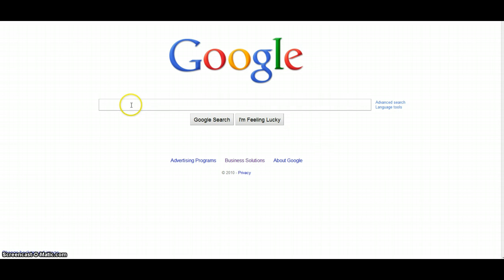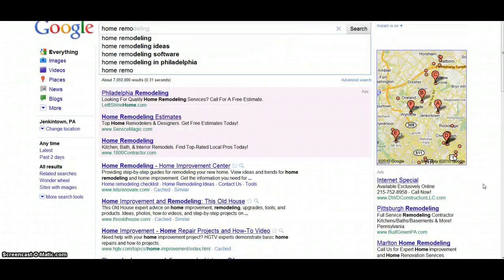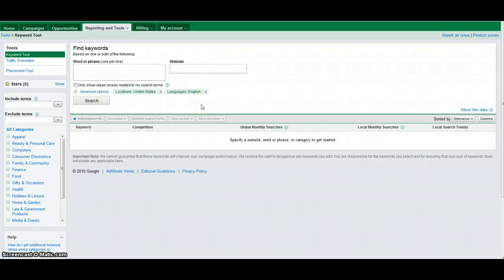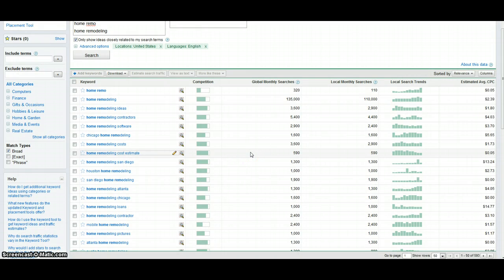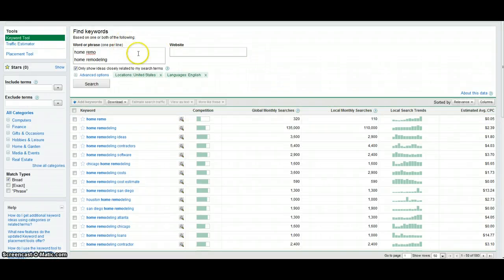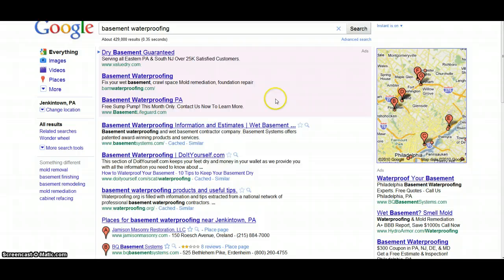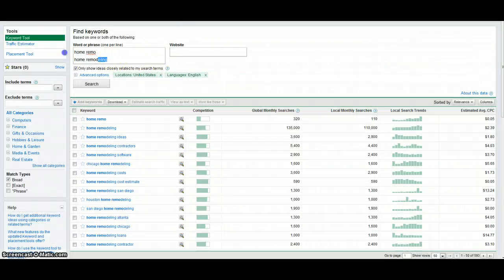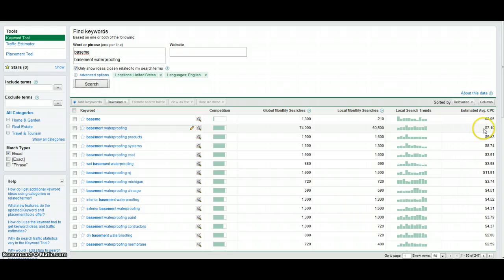Using Abbreviated Keywords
Using abbreviated keywords on your ppc campaigns can really reduce your cost per click and increase your conversion ratio!